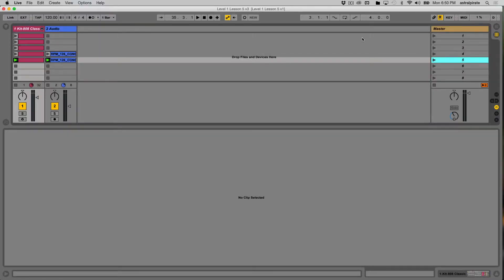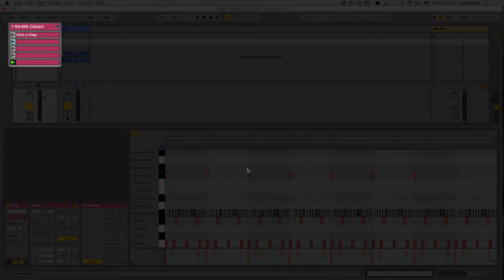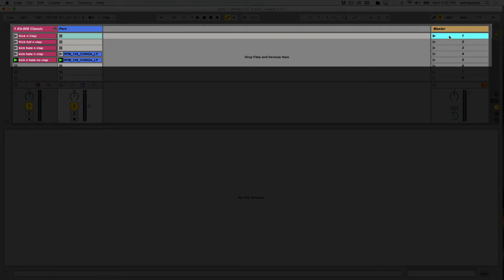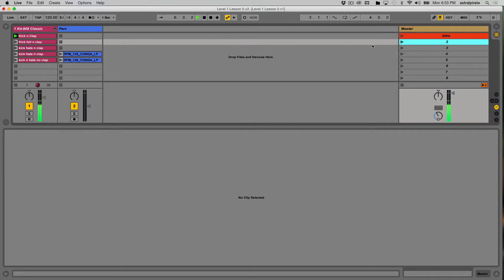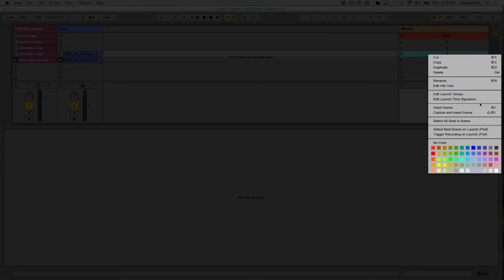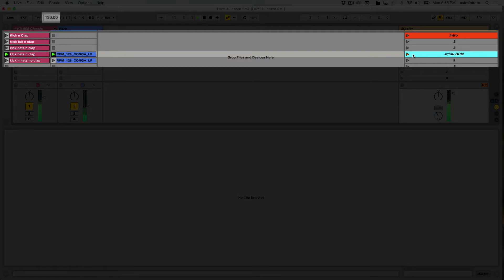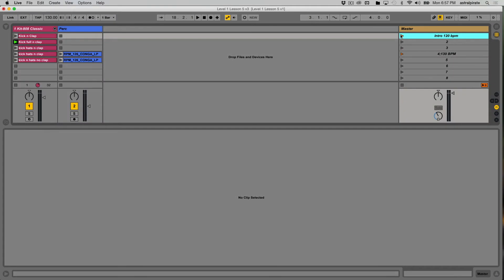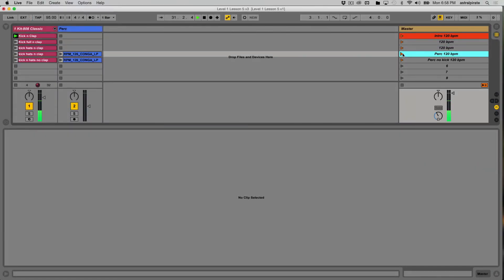Ableton Live Tutorial - Edit Launch Tempo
Electronic Music Production (Level 1) Lesson 5: Edit Launch Tempo

When clips are organized in Scenes, not only can we launch of clips at the same time, but we can also assign a specific tempo to each scene. This is especially useful if you want a tempo change in your song, or if you are making a live show set using stems (each scene could have stems from a different song and a different launch tempo).